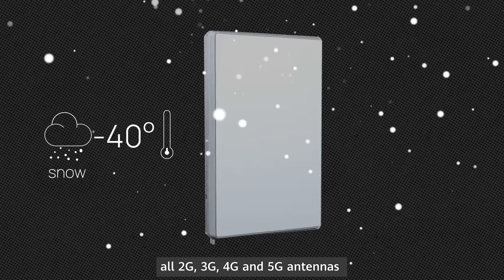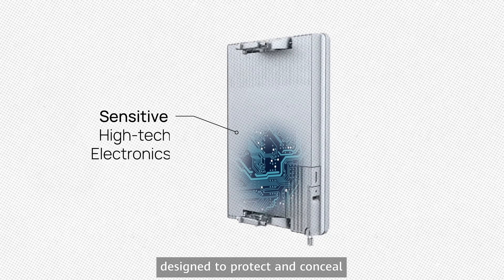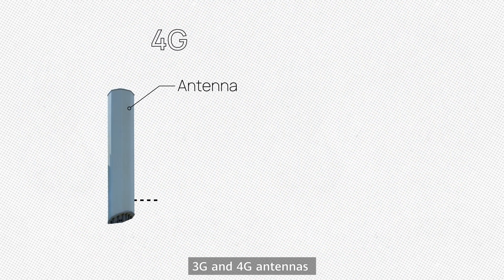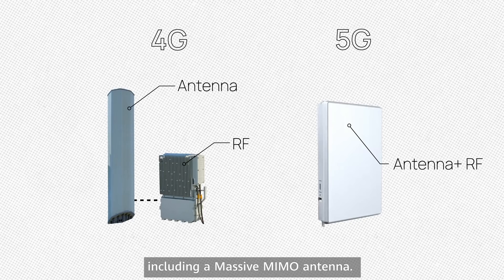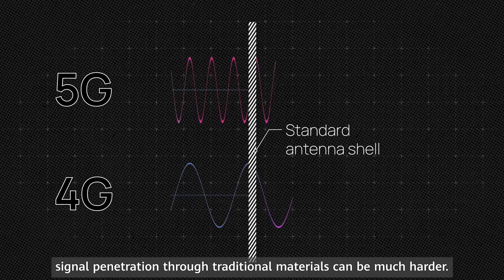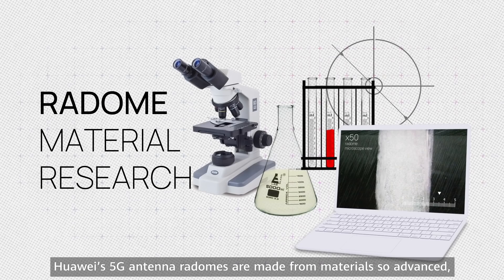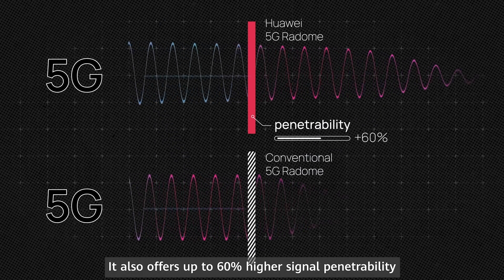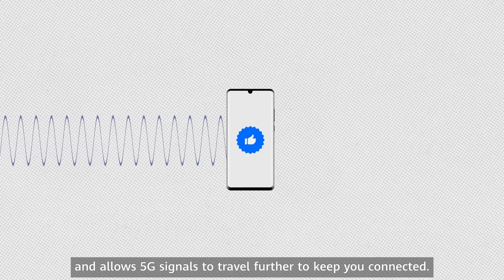5G Antenna shell science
Weather-proof, withstands temperature fluctuations from -40˚C to 55˚C, yet is ultra-light and signal-penetrable. Is it possible to create a 5G antenna shell that’s all that and more? And why do 4G signals travel further than 5G signals? Huawei builds better material science through research. Discover more about 5G